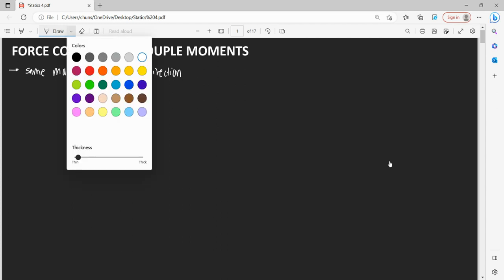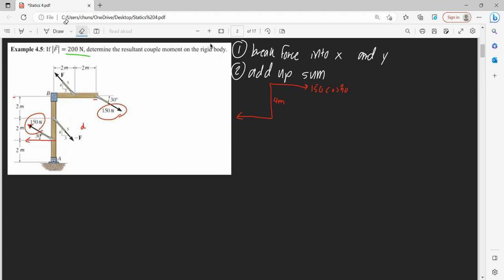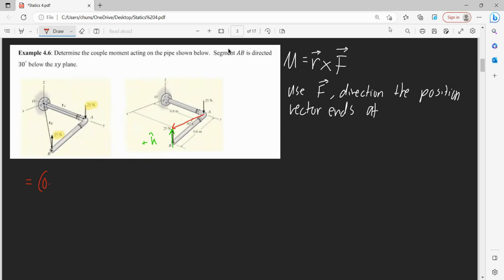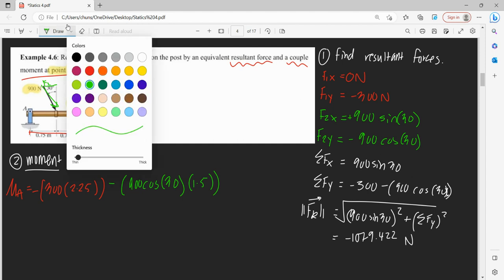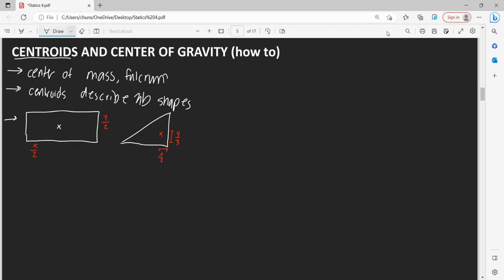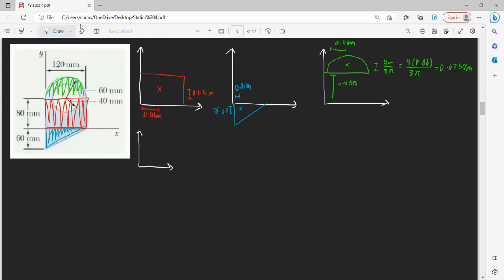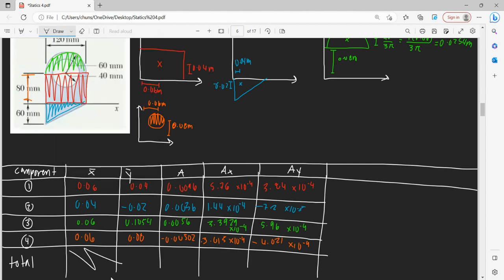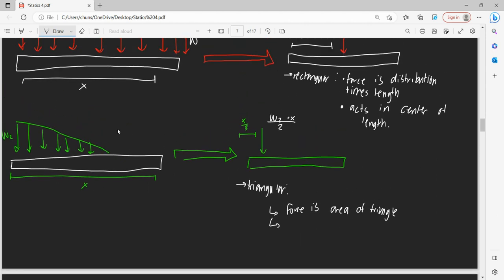Force Couples, Centroids and Distributed Loads Review Notes (Part 1)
Covering:
-Force Couples
-Center of Gravity and Centroids
-Distributed Loads
-Equivalent Moments and Forces